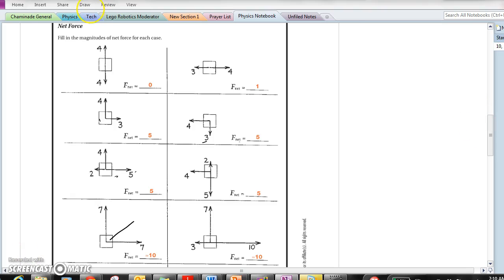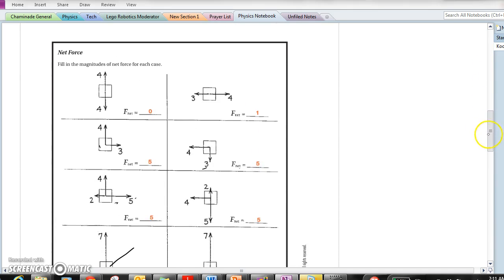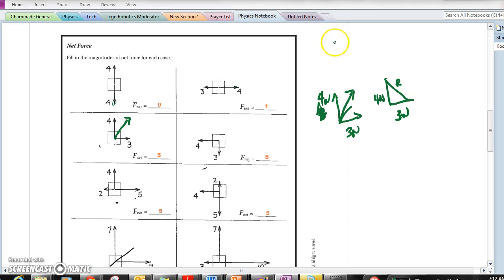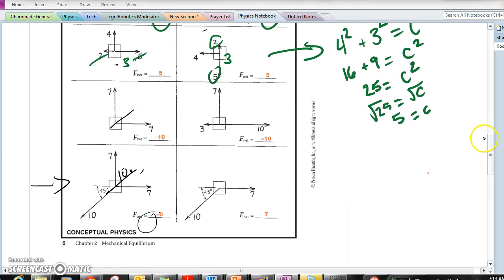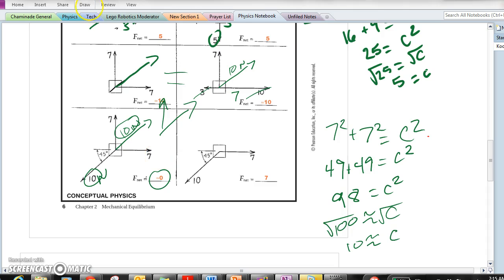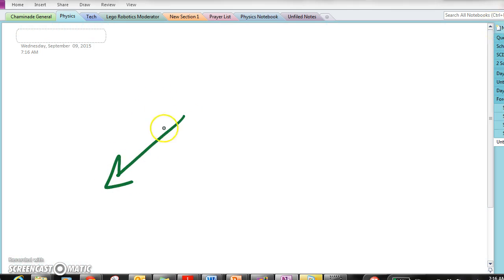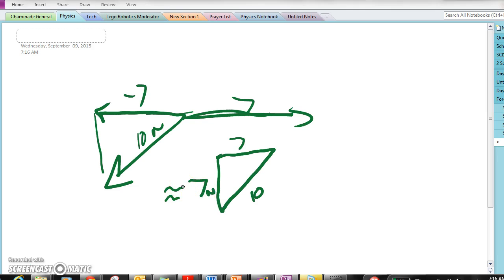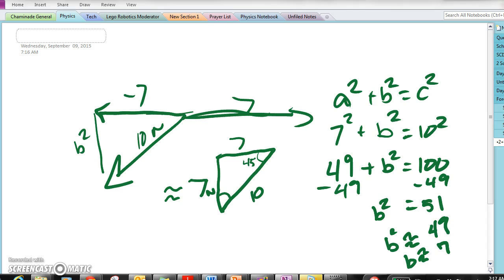Concept Development 2-2 page 5-6- ME2